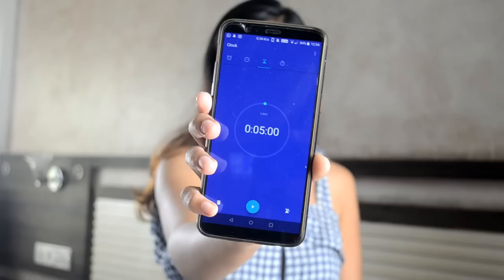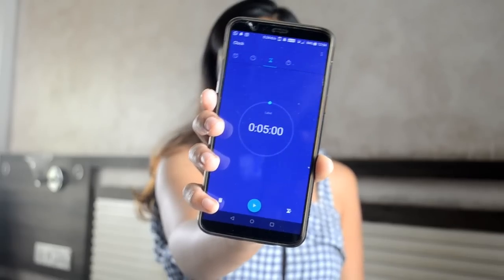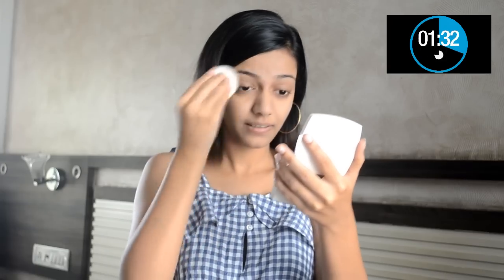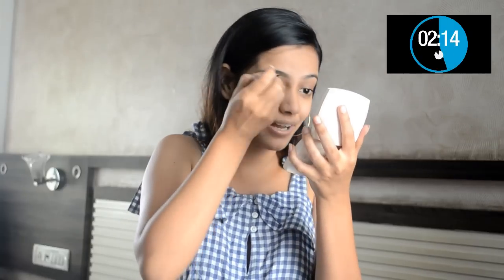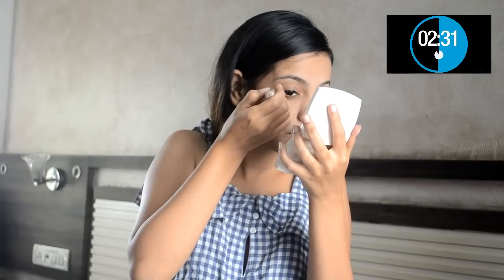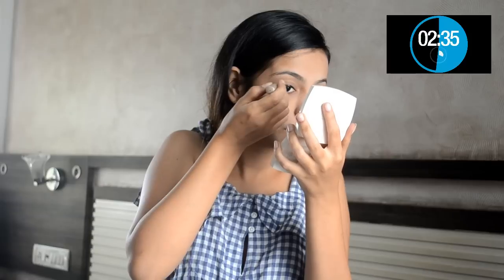5 minutes makeup challenge | Quick & Easy tutorial | Harshala Patil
Hey guys, in this video I take up the 5 minutes makeup challenge. It was quite a task but fun too🌈🌻💯✨💪

Thank you so much for all the love and support✨ make sure you subscribeeee if you havent already, to see new videos every week and some bonus videos in between lol.

I'll see you guys in my next video ✨